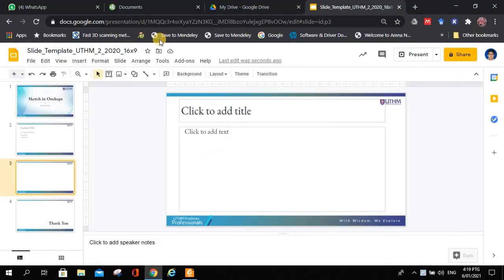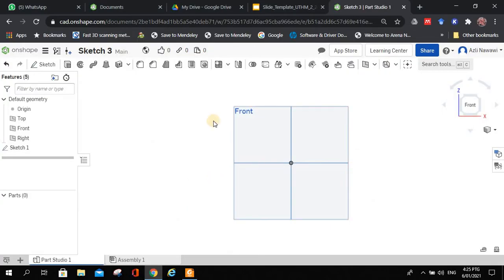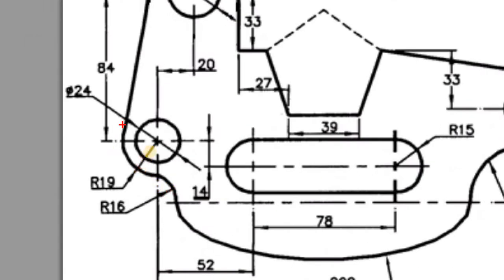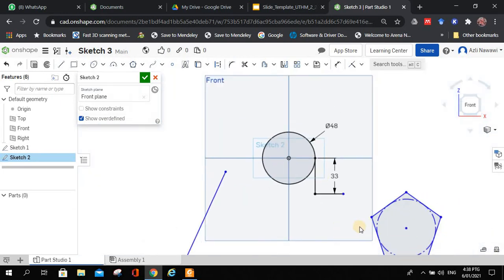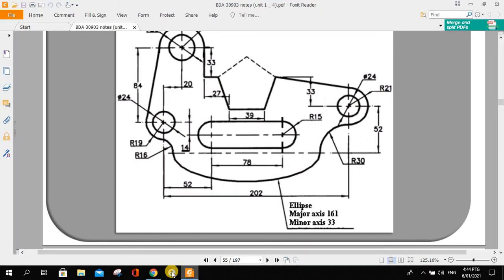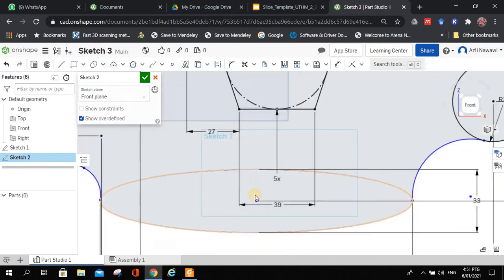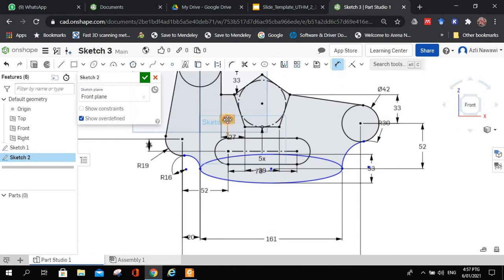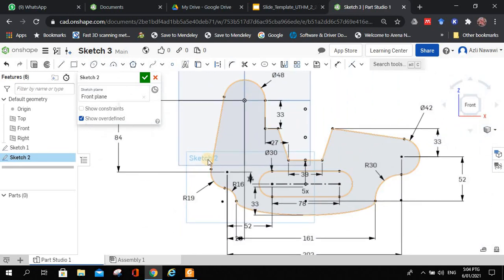Advanced Sketch in Onshape